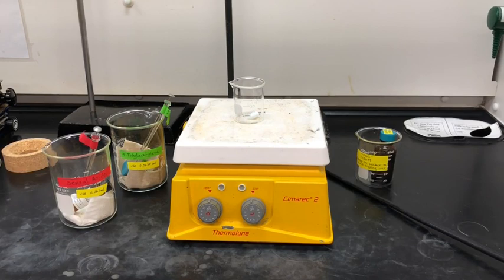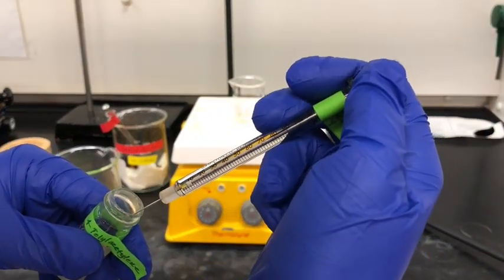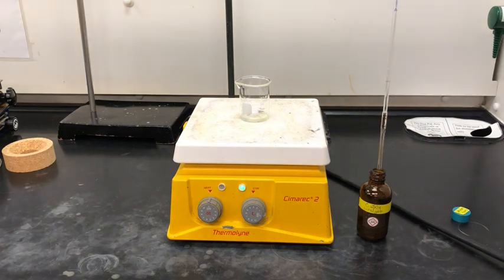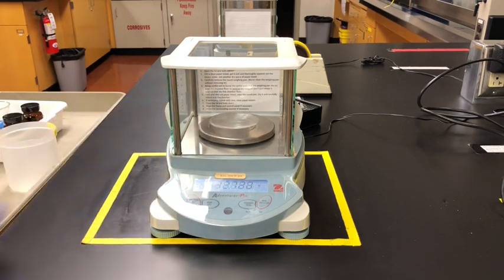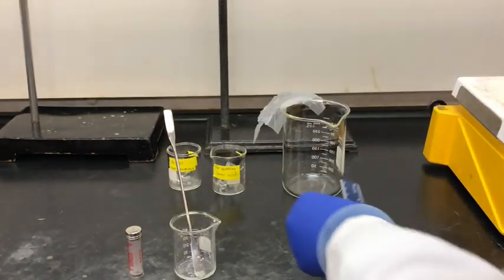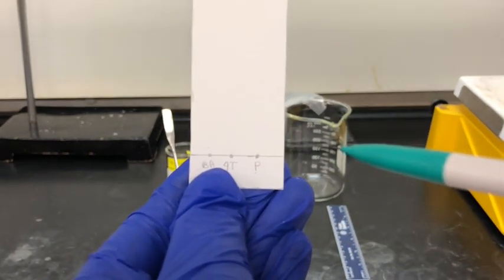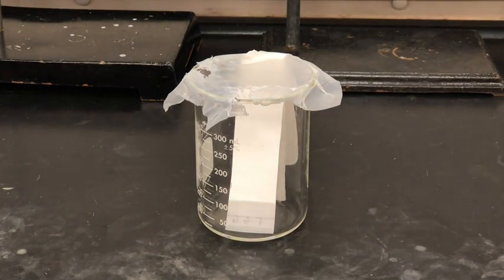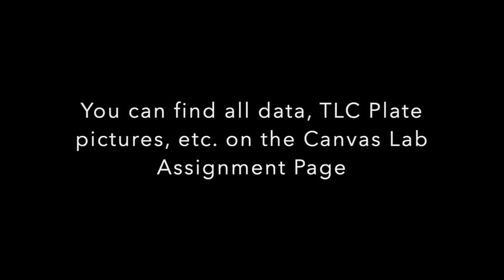CHEM& 262 TCC Click Chemistry Lab Video